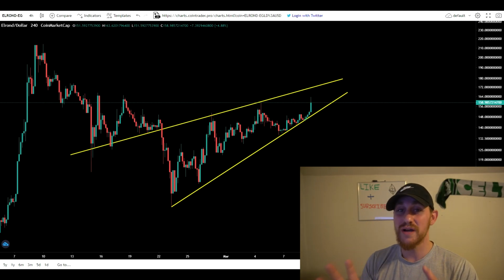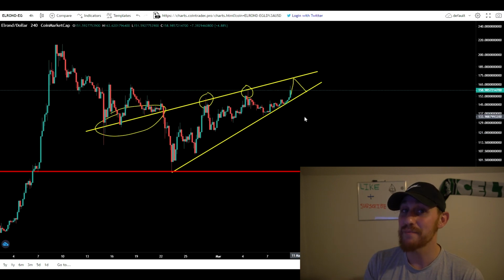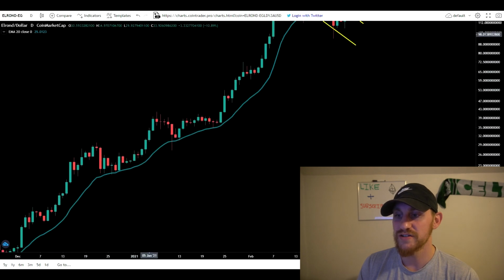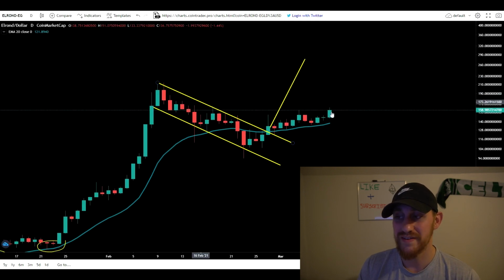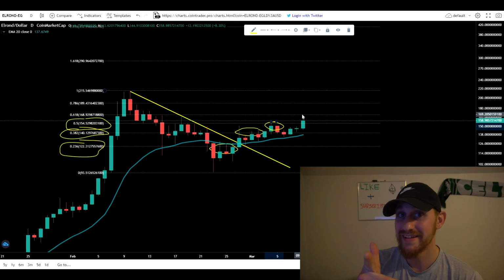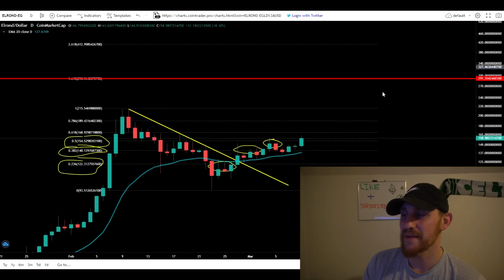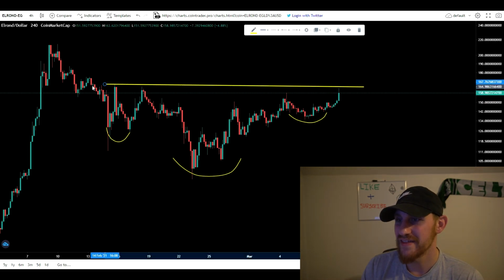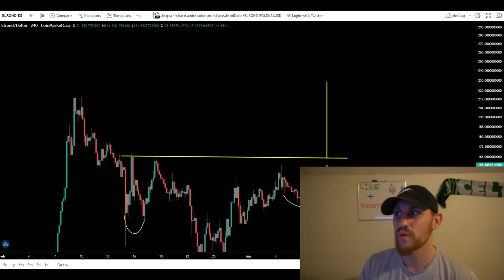ELROND EGLD PRICE GOING TO $300 NEXT! WATCH FOR THESE BREAKOUT TARGETS!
ELROND TODAY: In this video, I'll go through the Elrond news today & I'll make a Elrond price analysis. On this channel, I make daily videos over Bitcoin and altcoins including Ethereum, XRP, Chainlink, and many more. These are just my Elrondprice predictions and EGLD technical analysis, not to be used for financial advice.